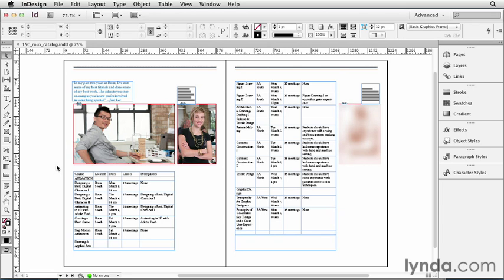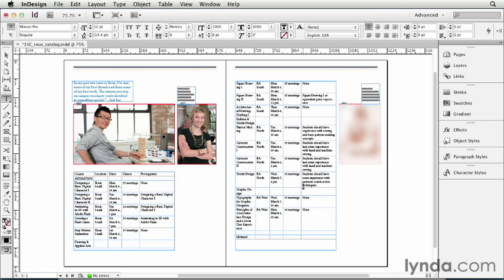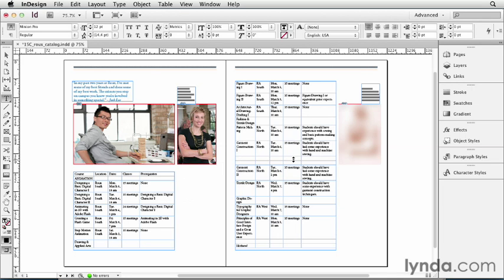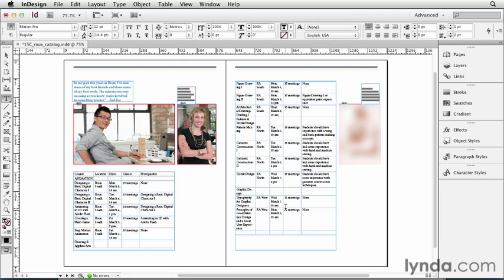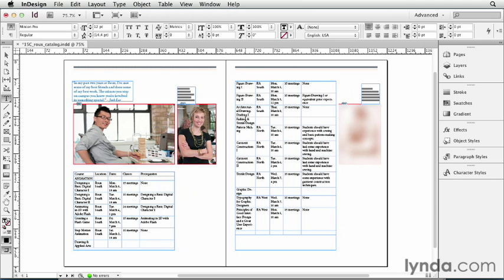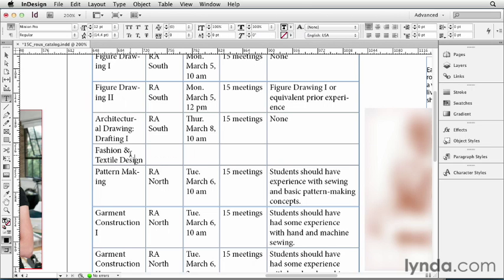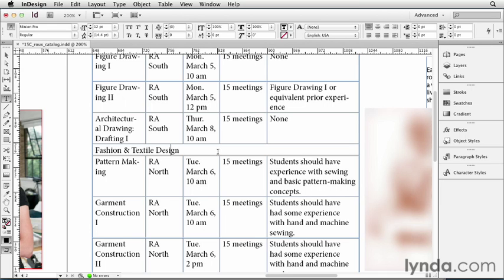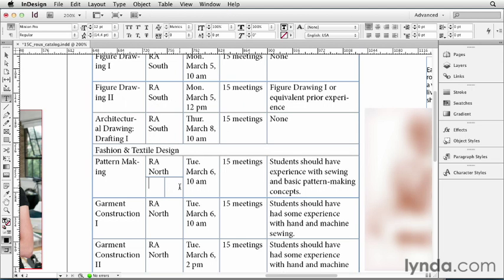96305 15 03 SC11 addrows